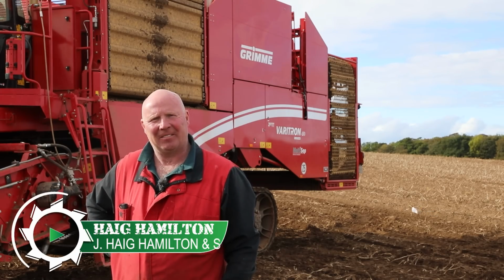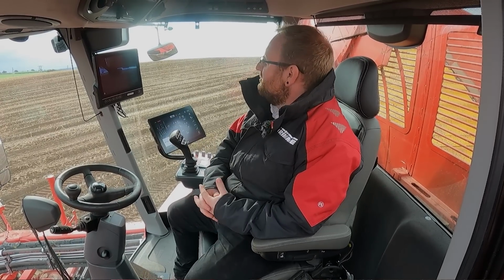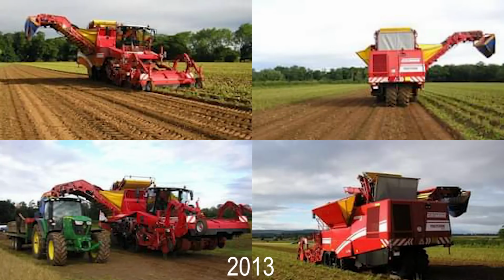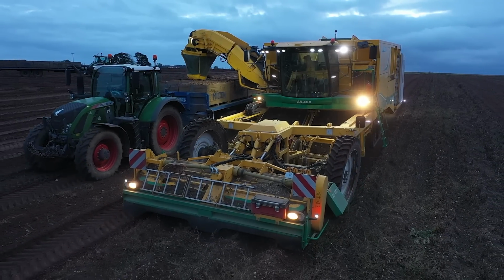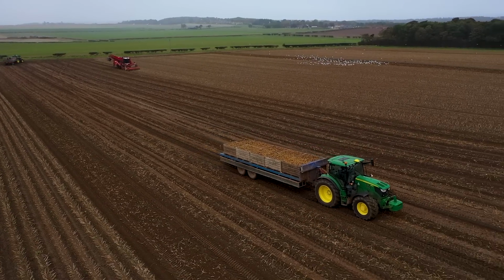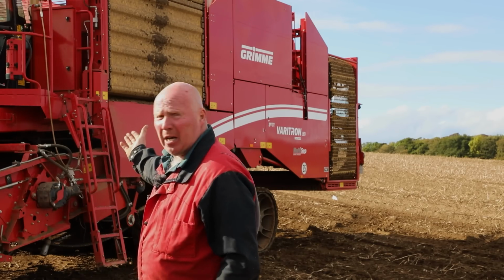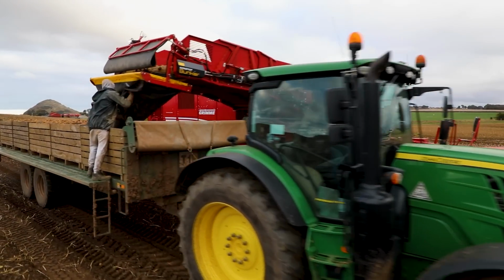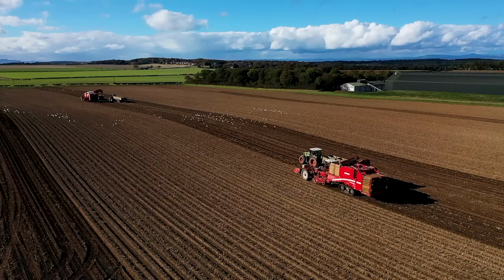Scottish Spudding! - Hamilton's Demo The New Grimme Varitron 470! 🥔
In this video we visit J. Haig Hamilton & Sons in south east Scotland. We chat to Haig about his operation on the same day he tries out the new Grimme Varitron 470 demo machine.